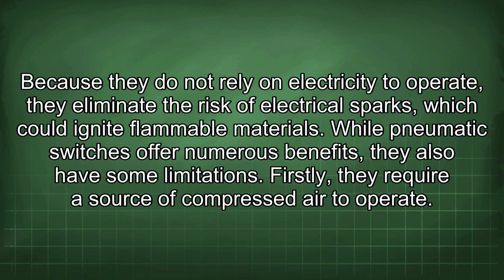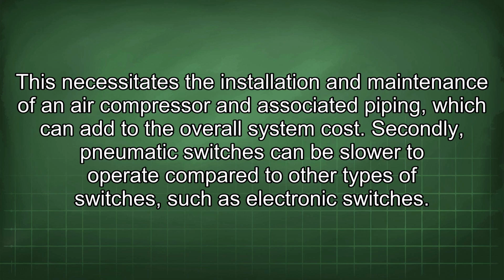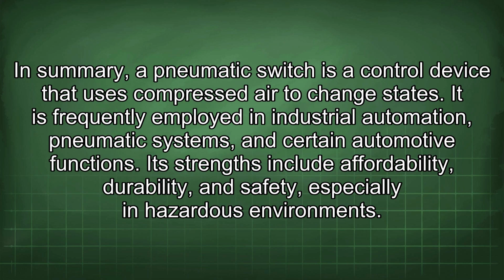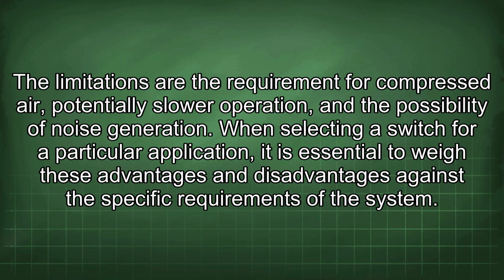Pneumatic Switches Explained Air Powered Control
A pneumatic switch uses compressed air to change states controlling flow. Advantages include cost effectiveness durability and safety. Disadvantages involve needing a compressed air source potential slowness and noise.